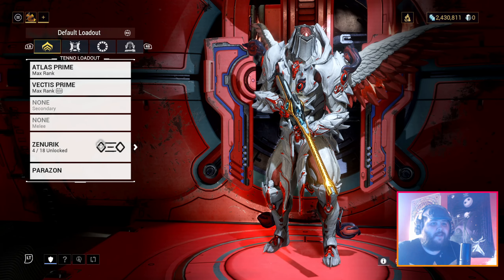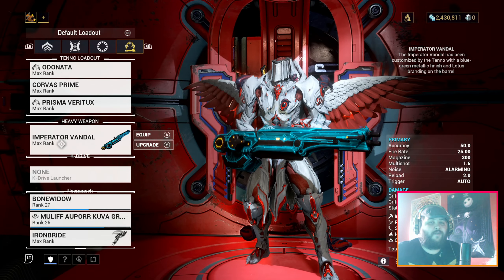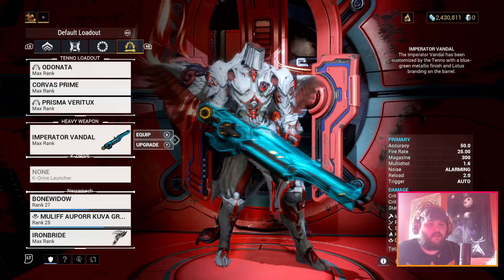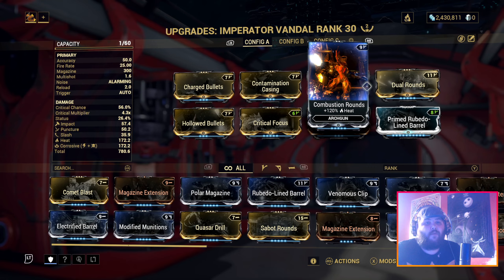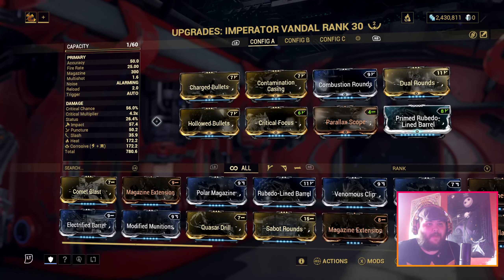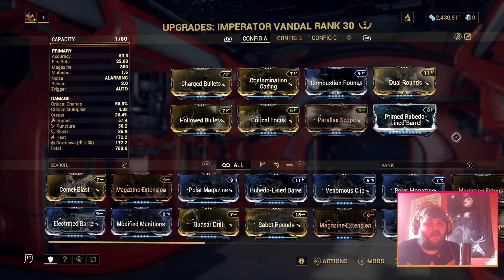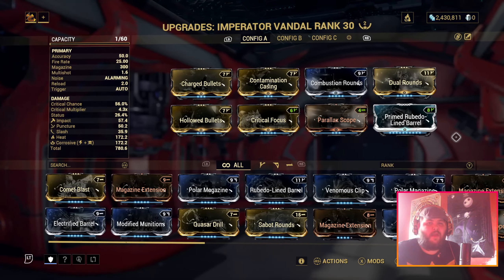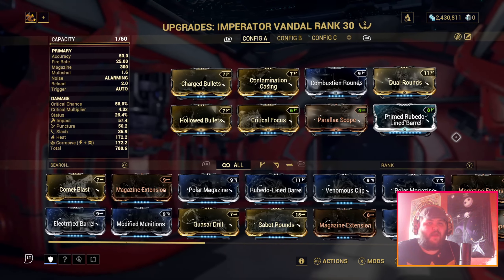Imperator Vandal | Steel Path Viable Build | Warframe